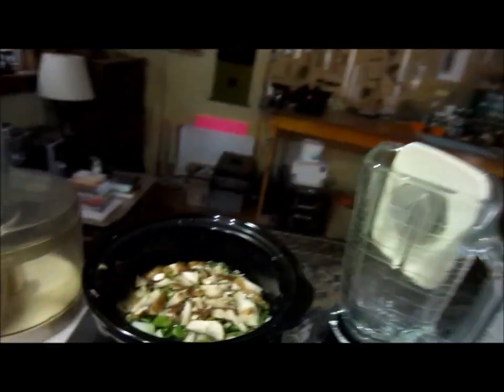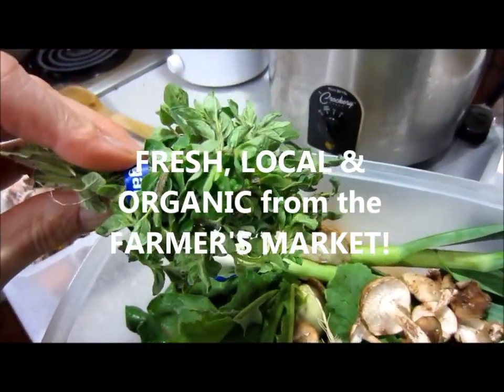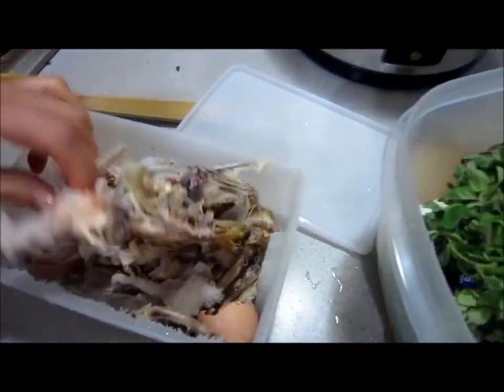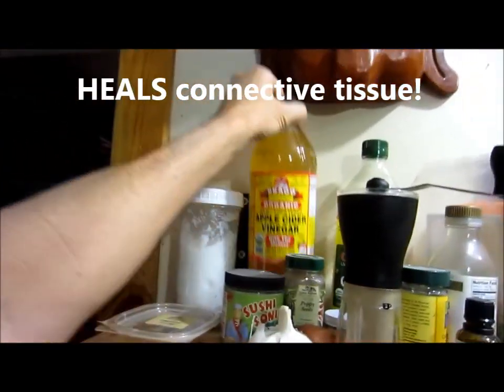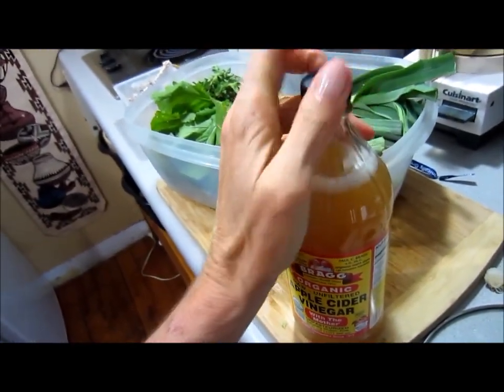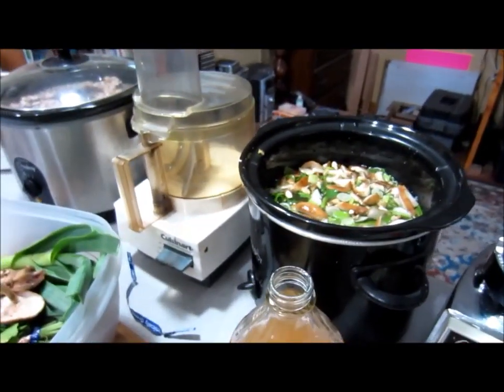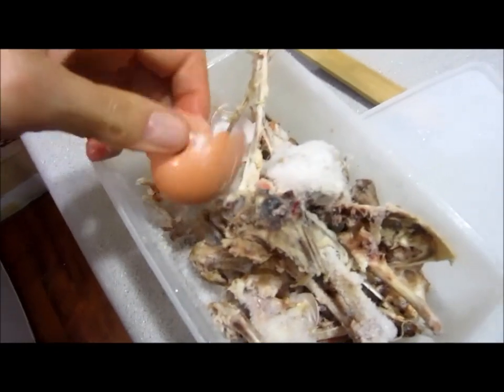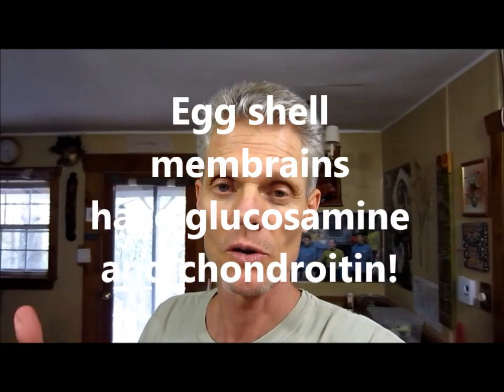SOUP for STRONG Bones, Cartilage, Discs, Ligaments, Teeth, Nails!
Foods for strong bones and teeth like this soup can be made simply and easily by adding some chicken bones and vinegar. Great for weight lifting! Perfect for bodybuilding! Learn how to get strong bones by adding glucosamine and chondroitin to the soup! Learn how to heal ligaments using cartilage laden bones. Learn how to heal slipped discs by adding bones to the soup.